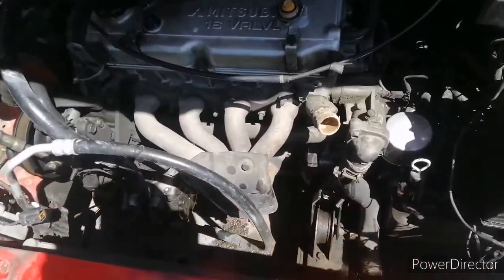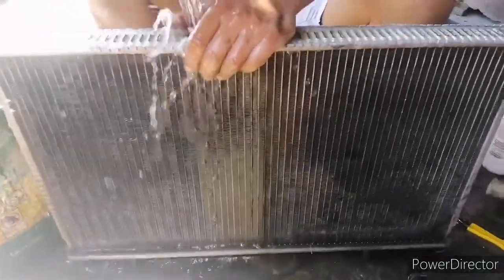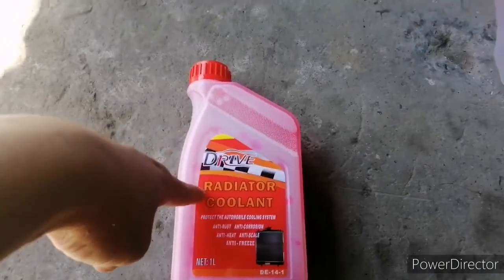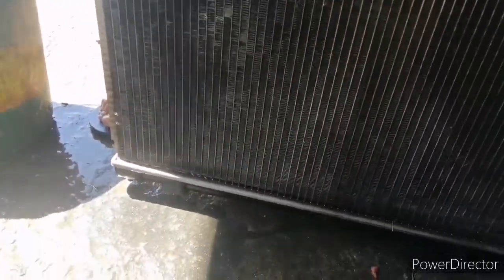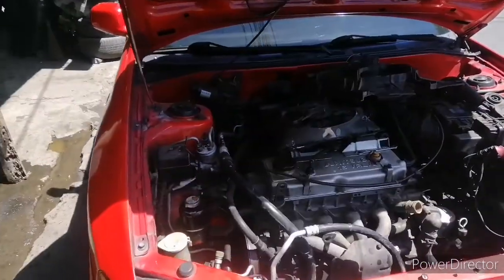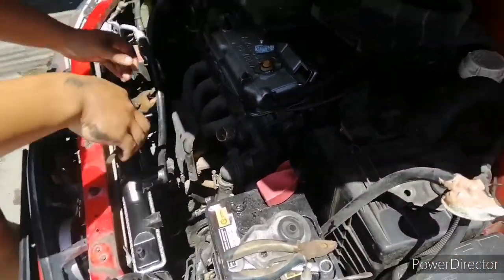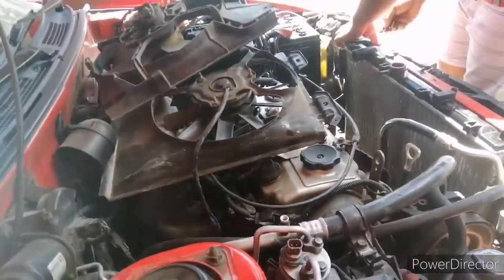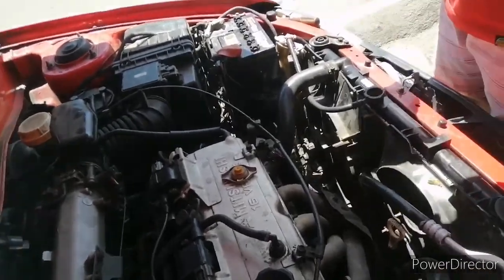Linis Radiator muna tayo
Clean Radiator every year. Just a tip.